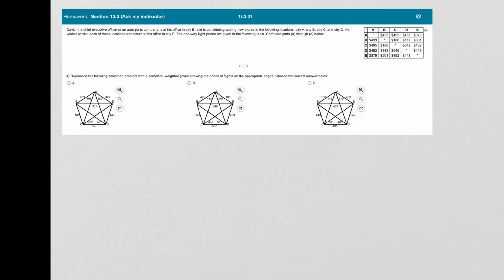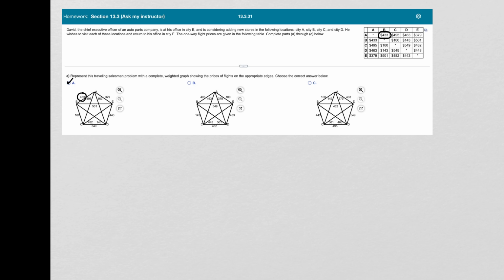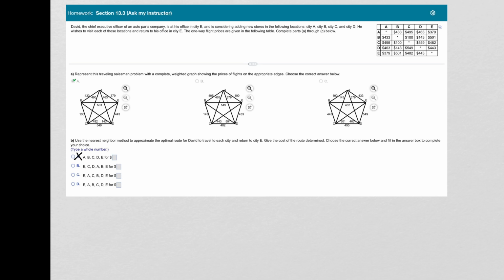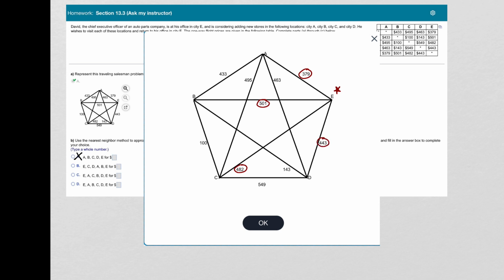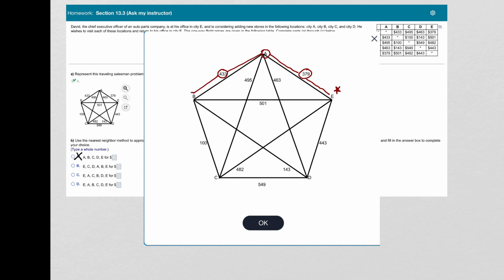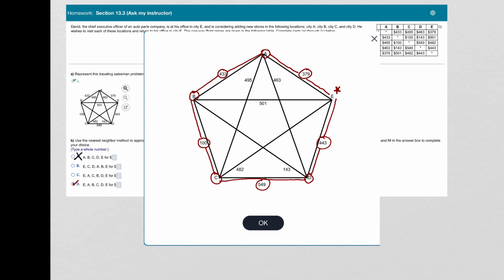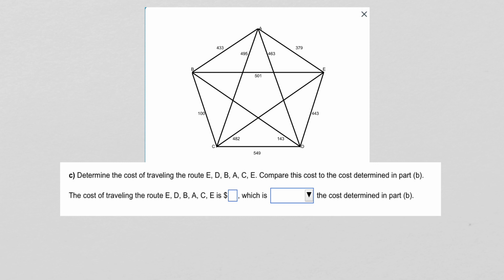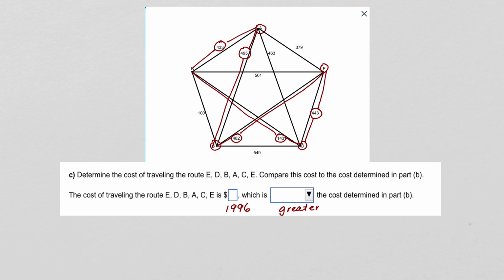Chapter 13 - Traveling Salesman problem - Nearest neighbor method